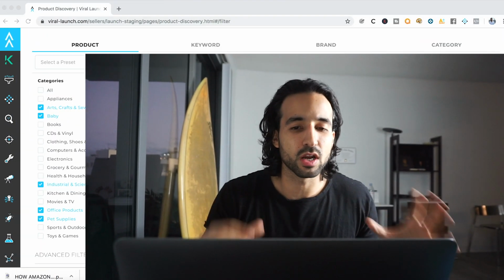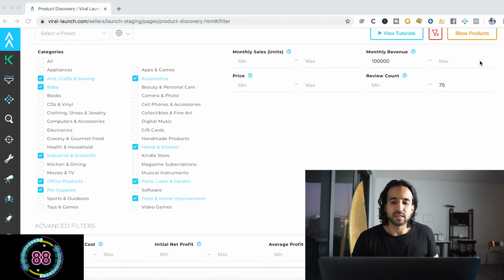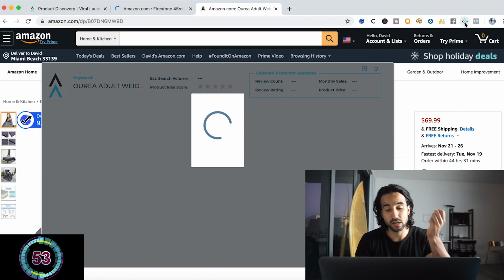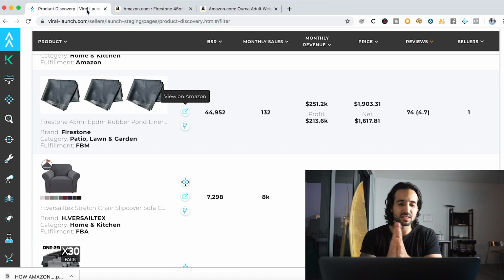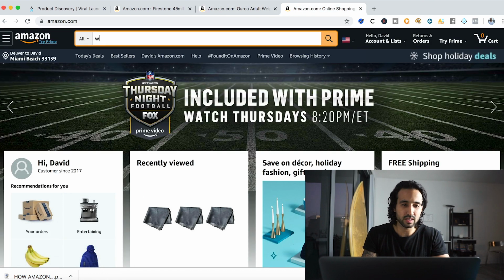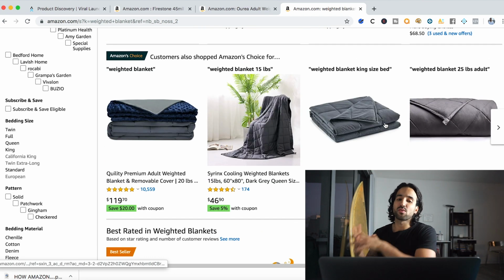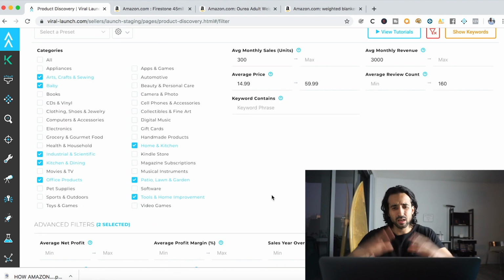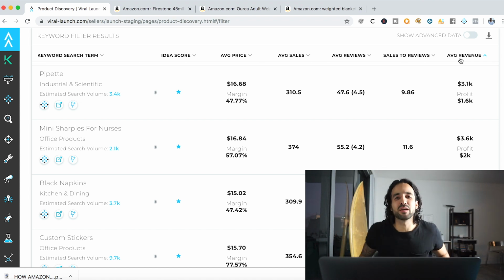Finding A $200,000 Per Month Amazon FBA Product In 90 Seconds on 2019!! (IMPOSSIBLE!?)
Step #1:
Step #2:
Step #3
DM me 'MONEY' on my Instagram + Turn Post Notifications ON!